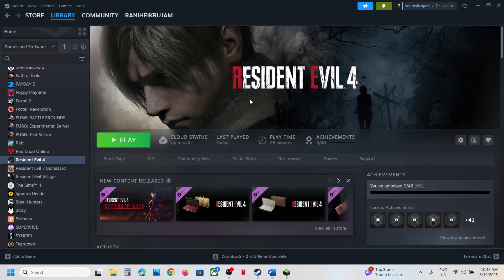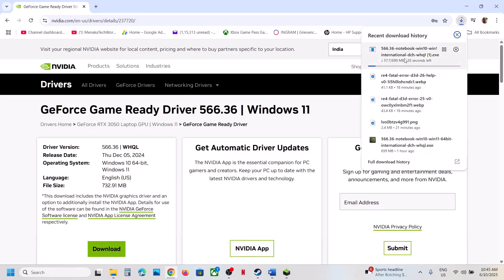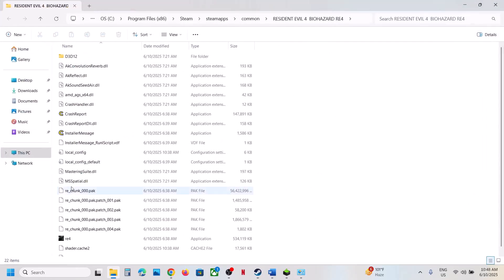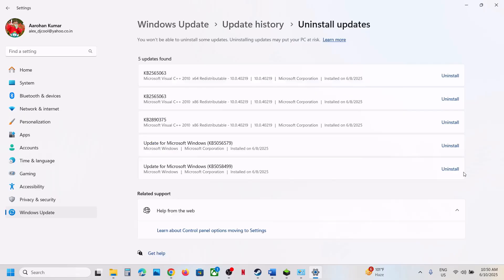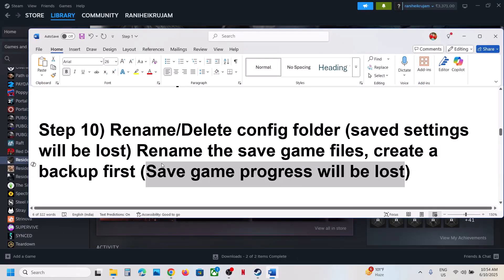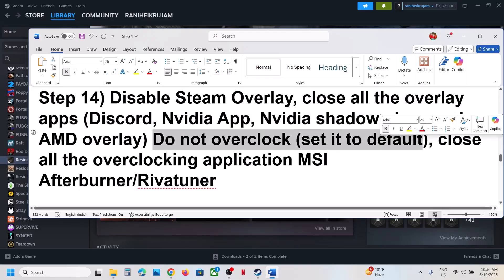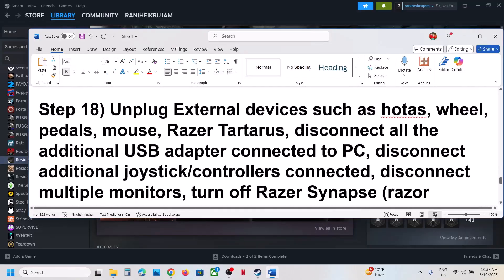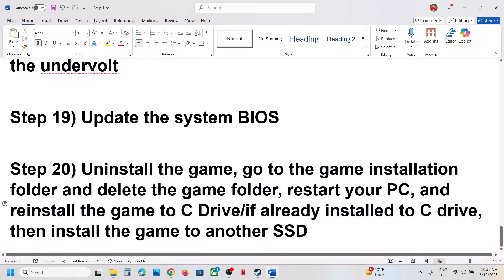Fix Resident Evil 4 Crashing/Crash On Startup/Crash To Desktop(CTD)/Freezing On PC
Fix Resident Evil 4 Crash On Startup/Crash To Desktop (CTD), Fix Resident Evil 4 Crashing & Freezing On PC
Step 2) Delete crashreport.exe, crashreport.dll file, InstallerMessage (create a backup first) if that does not work delete InstallerMessage_RunlScript.vdf file (create a backup first)
Step 3) Roll back graphics driver (566.36/572.83) go for clean installation, try debug mode
Step 4) Uninstall all mods via fluffy manager
Step 5) Try power saving mode
Step 8) If able to launch the game turn off HDR and Ray Tracing,Windows HDR
Step 9) If after updating Windows facing issues, then roll back to old update
Step 10) Rename/Delete config folder (saved settings will be lost) Rename the save game files, create a backup first (Save game progress will be lost)